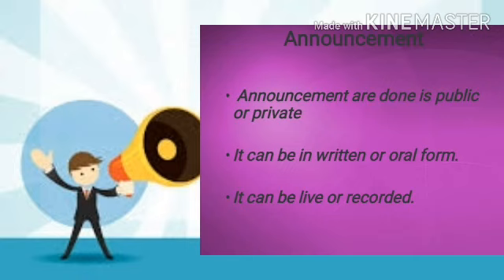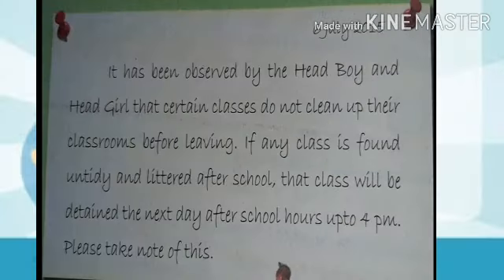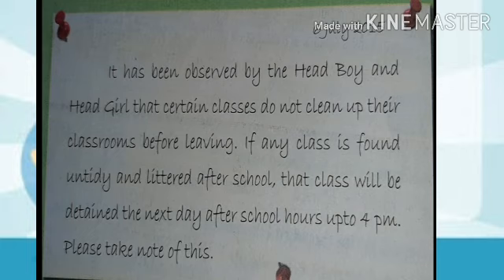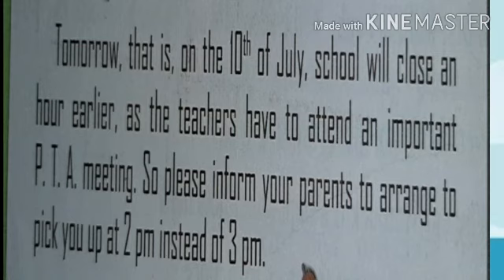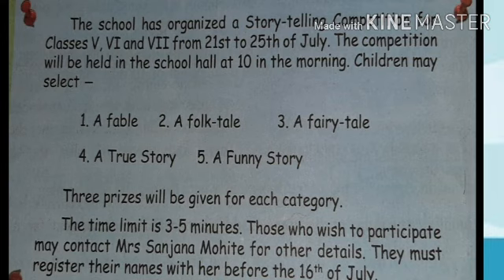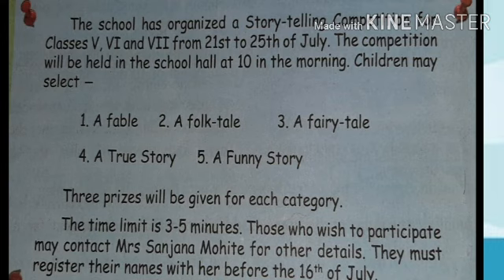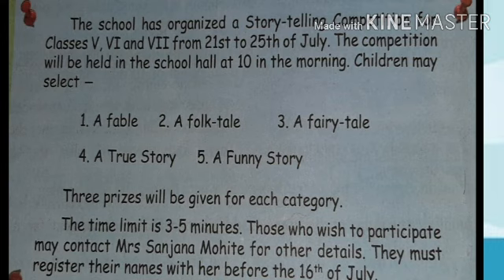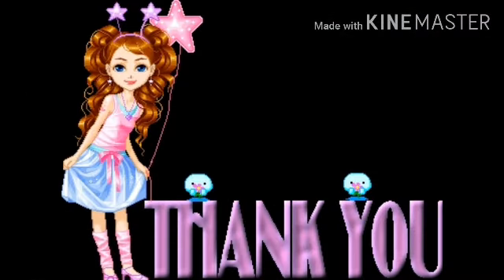Unit 1, Ls 6 Announcement